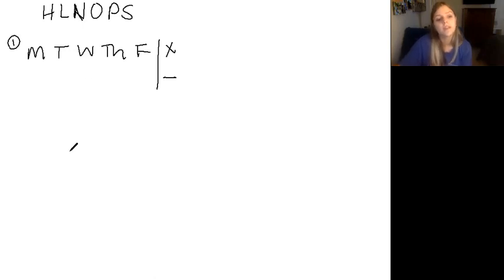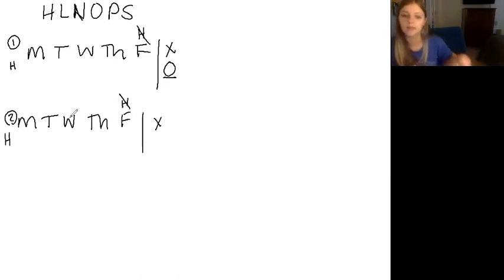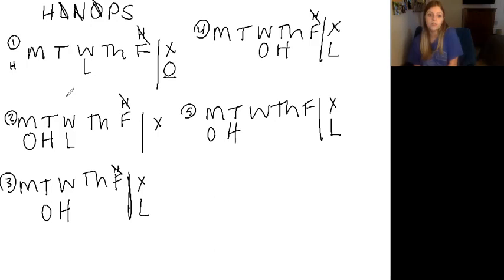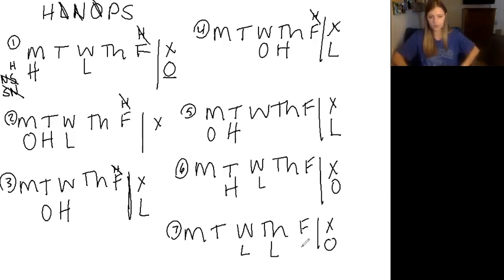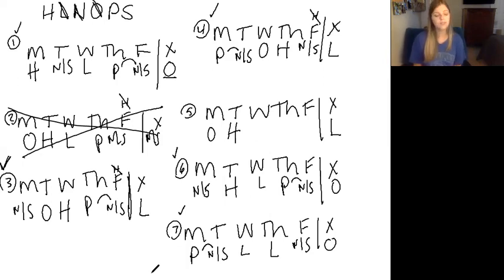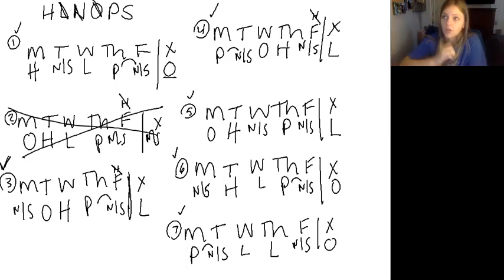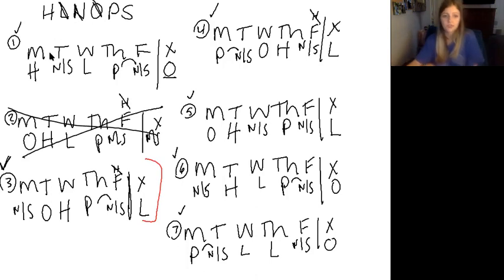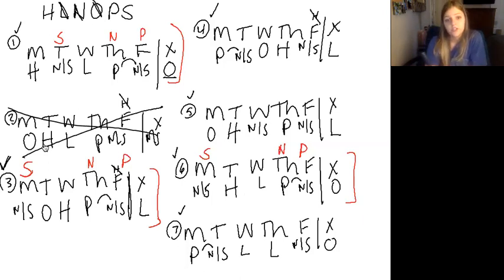PT79 - LG1 (Hybrid)